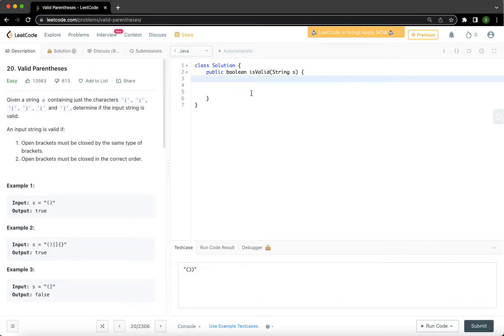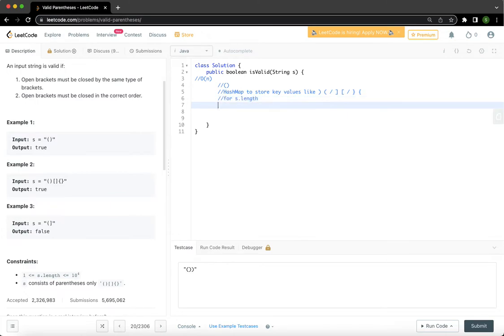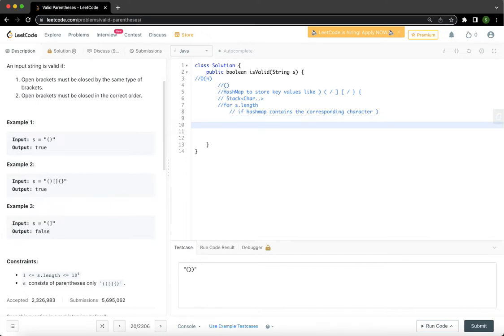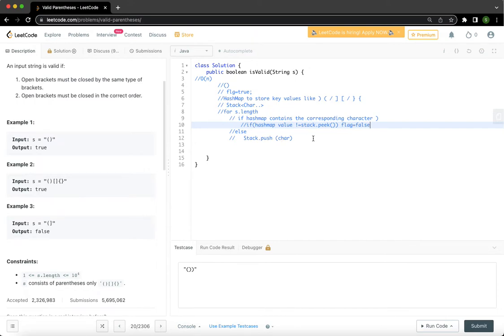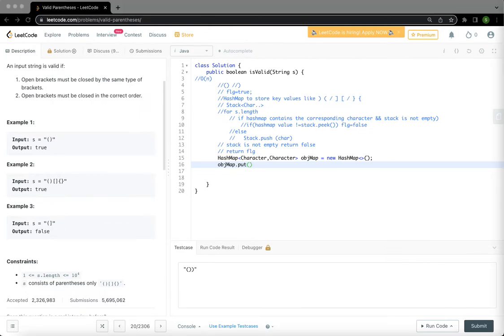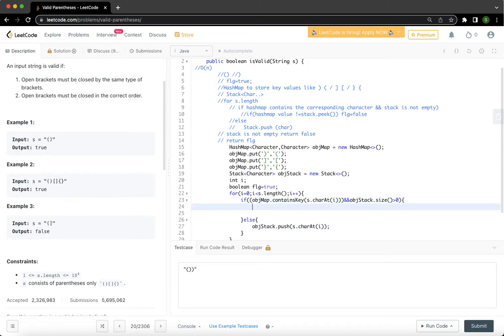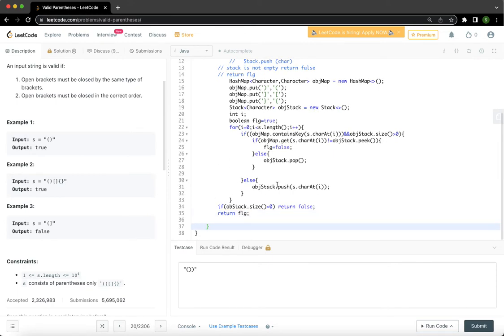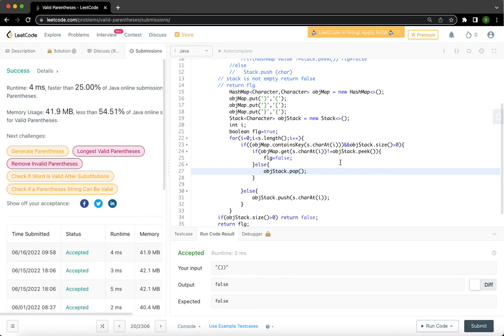Is Valid Parenthesis string leetcode coding question solution in Java. SDE interview question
Is Valid Parenthesis string leetcode coding question solution in Java. SDE interview question. | SDE Interview | leetcode